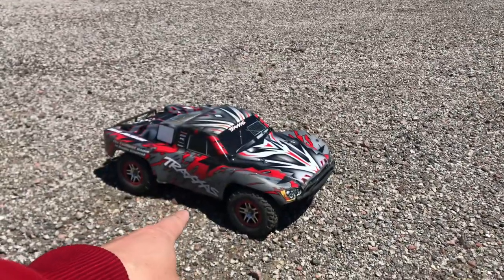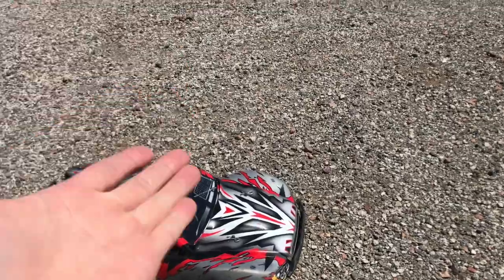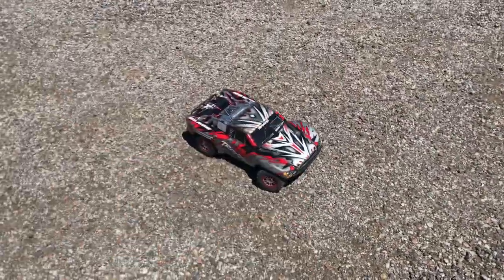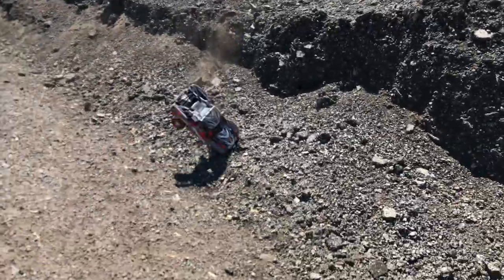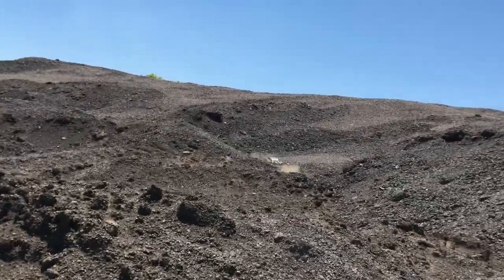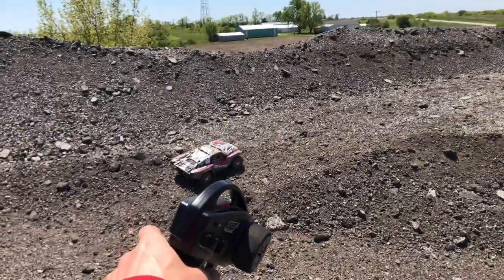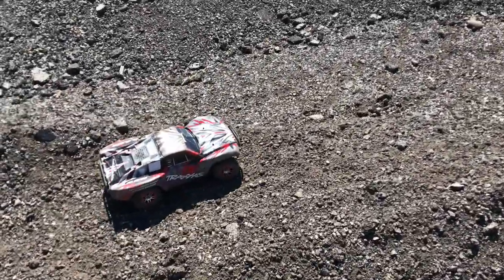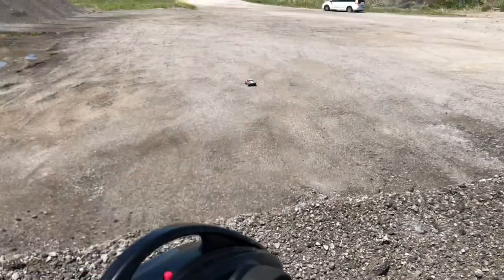Traxxas Slash 2wd - ROCK QUARRY DURABILITY TESTING!! This THING TOOK A BEATING!!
In this video I take my Traxxas Slash 2wd that I have dubbed “The CHEAPEST Traxxas Slash Project” to a Rock Quarry and BEAT the ABSOLUTE CRAP out of it. Putting the Slash’s DURABILITY to The TEST!! (Shorter Music Edit)

Traxxas Slash 2wd Low Center of Gravity Conversion Kit #5830 -
Proline Badlands 2.2 on Raid Wheels -